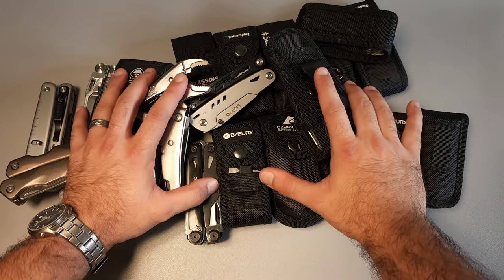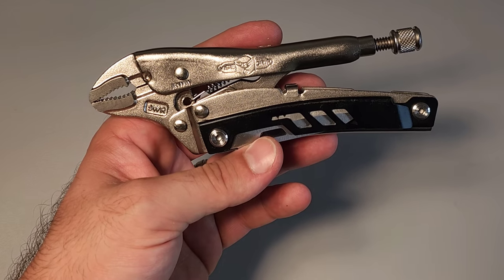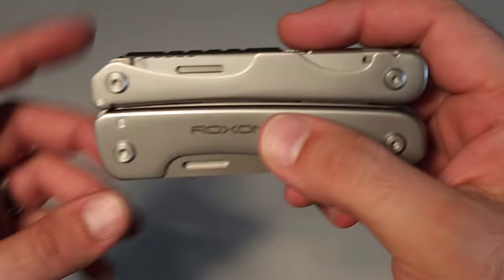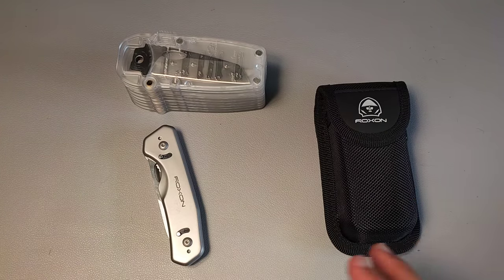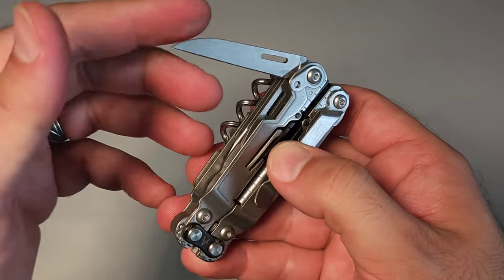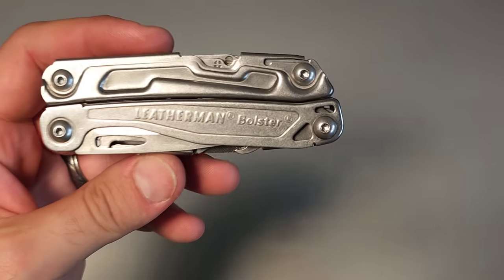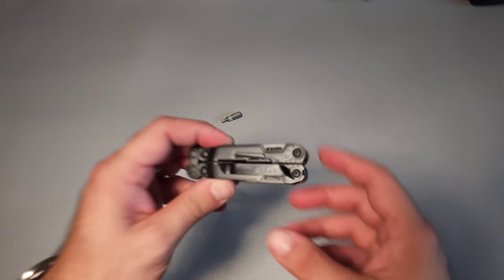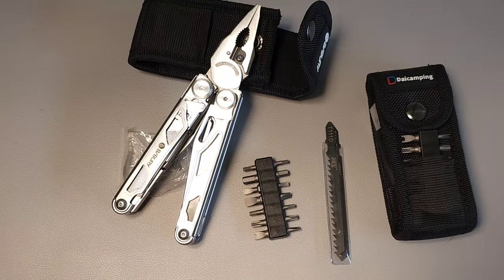Top 10 Budget Multitools Under $50 (Budget EDC Multitool)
BUDGET MULTITOOL MASTERLIST

00:00 Introduction
01:59 Irwin Vicegrip Multitool
(BUY ON EBAY FOR BEST PRICE!)
03:48 Roxon Flash S803
05:01 BiBury 21-in-1 (Outdoor Tool)
07:26 Roxon Phantom S802
(ADDON BLADES, ALL SETS)
11:06 SOG Power Litre
(regularly found Under $50 on EBAY and ALI-EXPRESS)
13:23 Leatherman Bolster & Rev
16:20 Bibury 19-in-1 (Wave Clones)
21:11 Ozark Trail Multiforce & Swisstech
24:05 SOG Powerpint
27:16 Bibury HD / Daicamping DL30 (SURGE clone)
30:55 Conclusion

Bit Kits that work with most of these tools:
Klein 11-in-1 Nut Driver
Klein 11-in-1 Impact Driver
Klein 11-in-1 Driver
Klein 27-in-1 Security Driver
Dewalt 6 in 1 bit set

MOST LISTINGS ON ALI-EXPRESS ARE NOT SHOWN, this is because they tend to change often and the links would quickly no longer work.